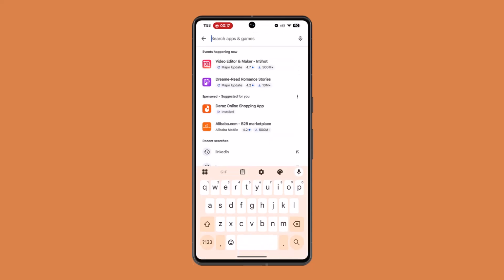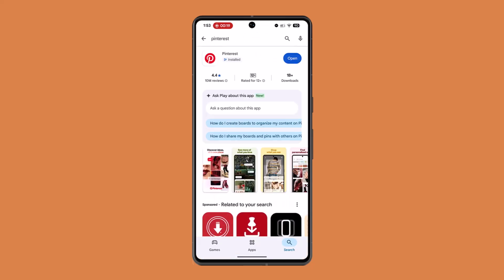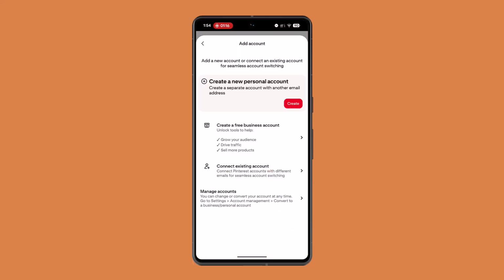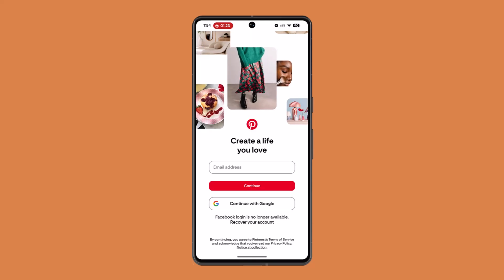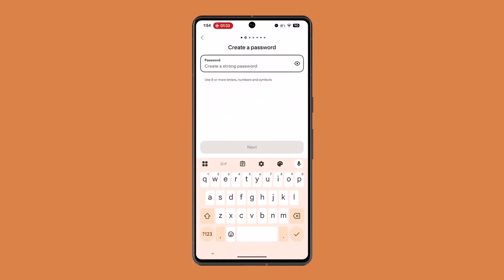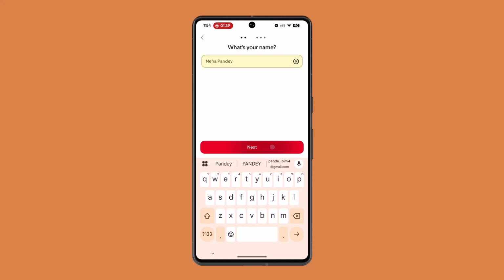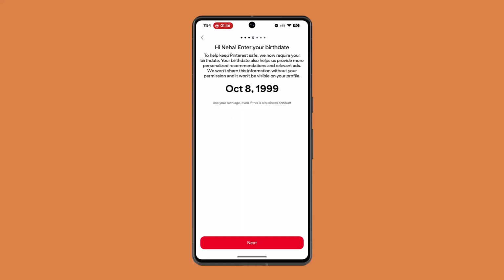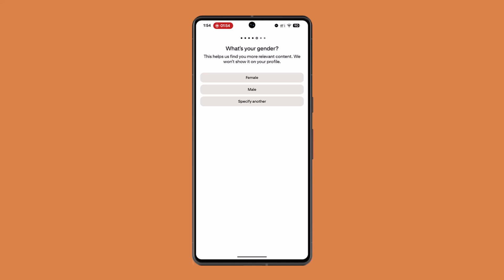How To Create An Account On Pinterest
Creating a Pinterest account is a straightforward process, whether you're using the mobile app or accessing it through a web browser. This video provides a step-by-step walkthrough for beginners who want to get started on Pinterest, covering everything from installation to account creation.

To begin, the video recommends downloading the Pinterest app from the Google Play Store or Apple App Store. Simply search for "Pinterest," tap on the install button, and open the app once it's downloaded. If you're unable to complete the signup process via the app for any reason, such as already having an existing account on your device, the video suggests an alternative method using a browser.

Using a mobile or desktop browser, navigate From the Pinterest homepage, you’ll see options to create either a personal or professional account. This part of the process includes entering your full name, setting a secure password, providing your date of birth, and clicking through a few simple prompts.

Once you've completed these steps, Pinterest will automatically create your account and guide you through personalizing your experience. This may include selecting your interests or setting up your first boards. Although the video uses the browser for demonstration, the same account creation flow generally applies on the app.

Pinterest is a powerful platform for discovering ideas related to fashion, recipes, travel, home décor, and more. Having an account allows you to save pins, follow creators, and organize your inspiration into themed boards.

Timestamps:
0:00 Introduction
0:11 Installing the Pinterest app
0:27 Using browser instead of app
0:45 Creating a Pinterest account
1:27 Conclusion